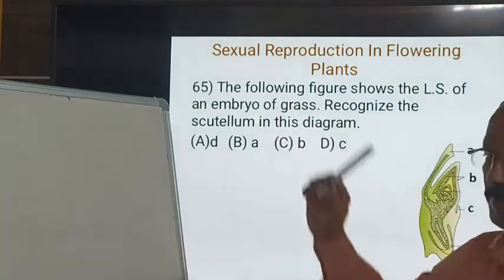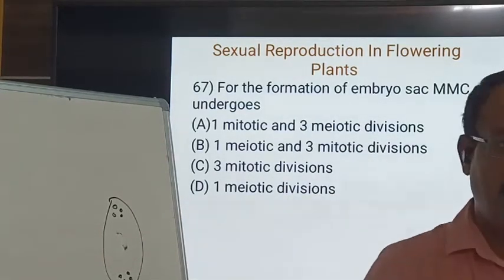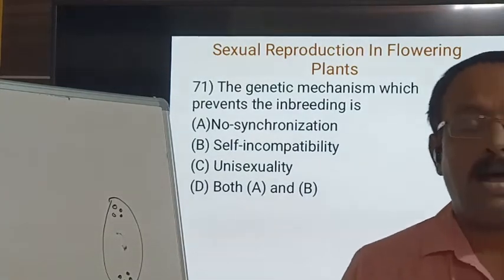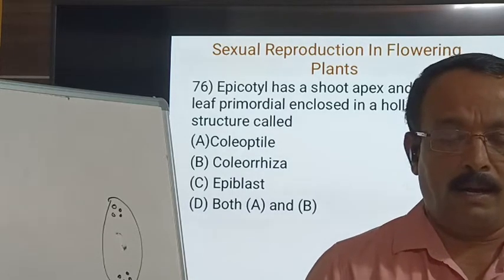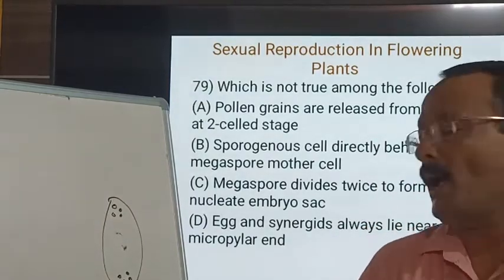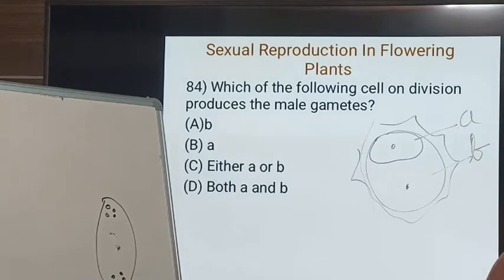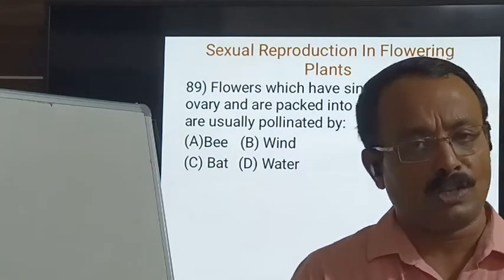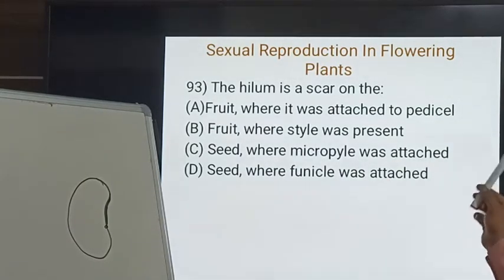MANDAVYA EXCELLENCE PU COLLEGE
MR.H M SRINIVAS.
PROFESSOR IN BIOLOGY AND ACADEMIC PARTNER.

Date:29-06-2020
2ND PU BIOLOGY.
NEET - Session 4